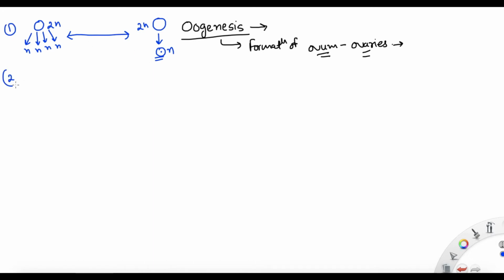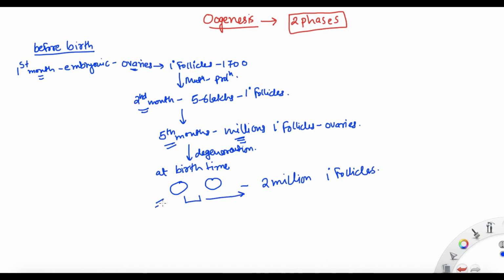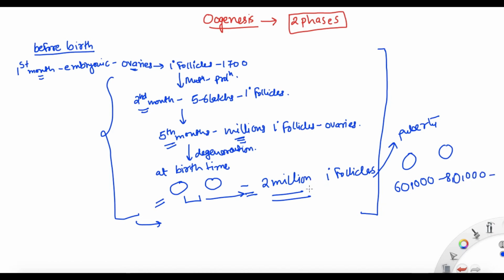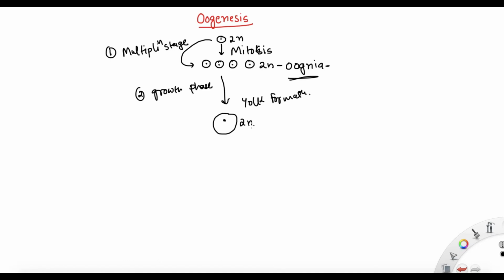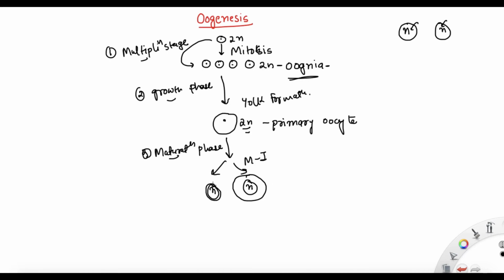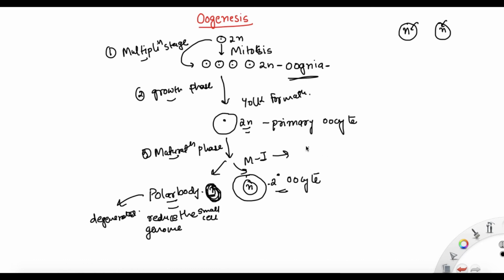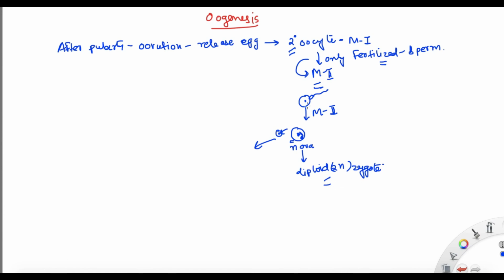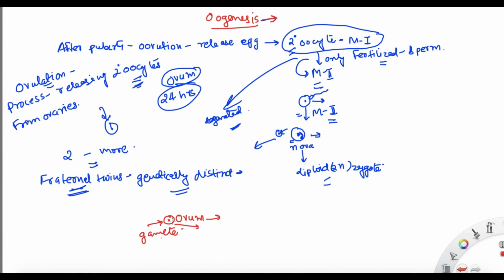Oogenesis - Human Reproduction | Oogenesis - Gametogenesis II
Today's video is Oogenesis - Human Reproduction | Oogenesis - Gametogenesis II | Gametogenesis - Human Reproduction. Oogenesis. Oogenesis in human reproduction is a process of formation of ovum in female. Oogenesis is a discontinues process which starts in the embryonic stage, will be paused at birth and will resume after puberty.

See you soon with a new video.
XOXO.

Watch How to Prepare for CSIR NET exam Life Sciences | CSIR NET Life Sciences Strategy with Study Plan

Title: Oogenesis - Human Reproduction | Oogenesis - Gametogenesis II | Gametogenesis - Human Reproduction